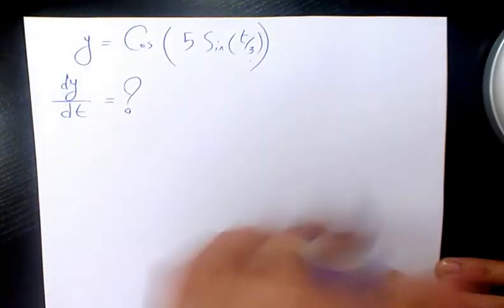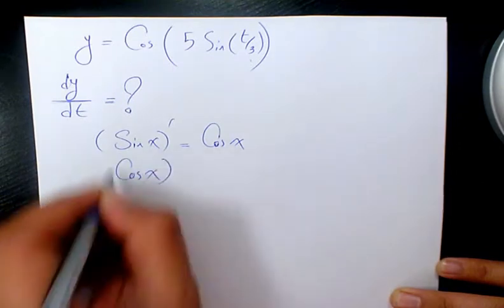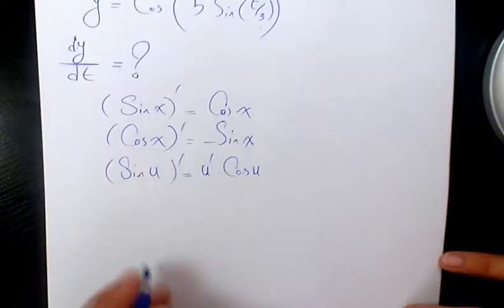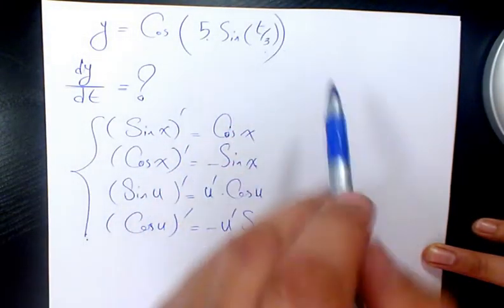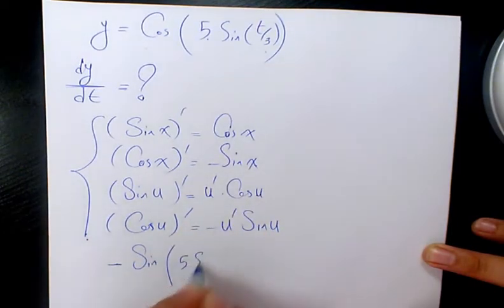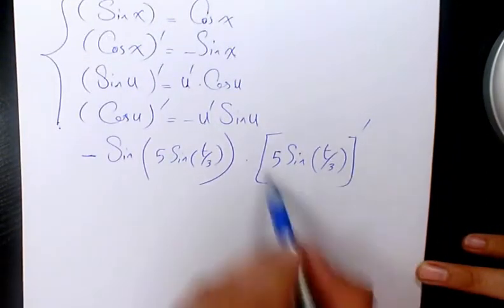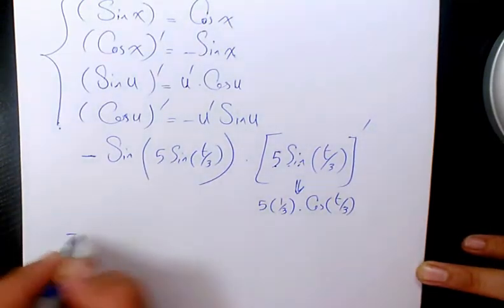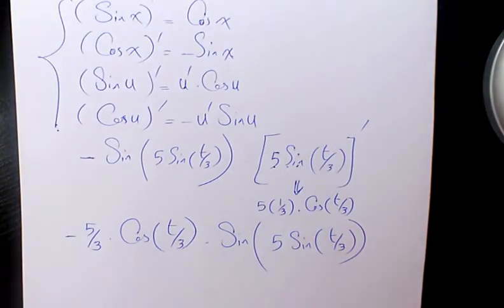What is the Derivative of cos(5sin(t/3)), Chain Rule Differentiation